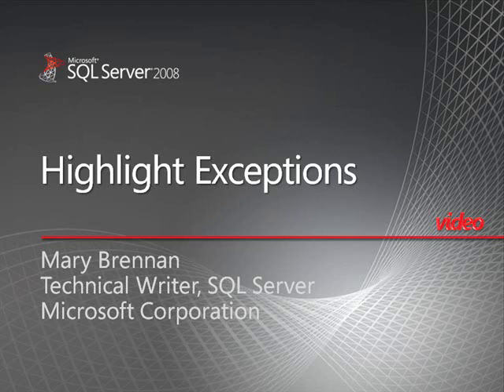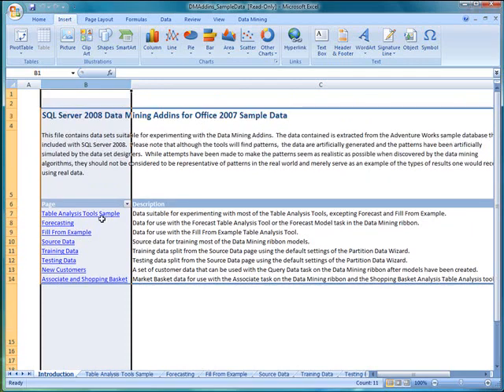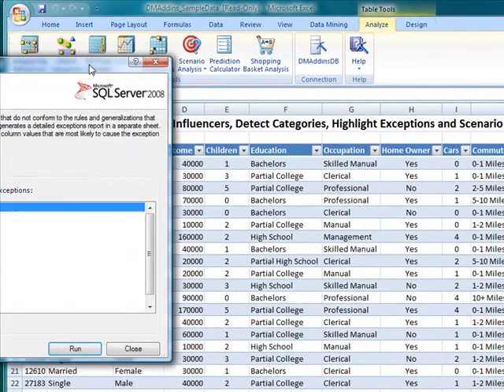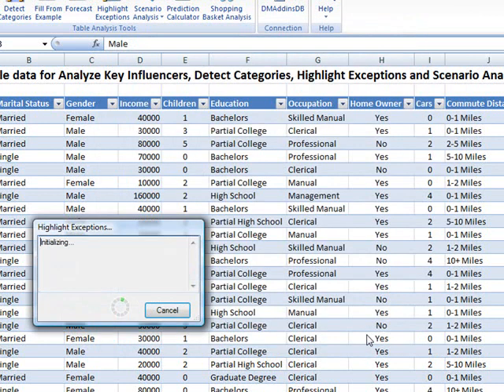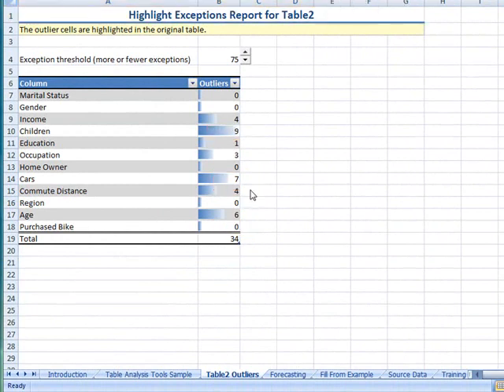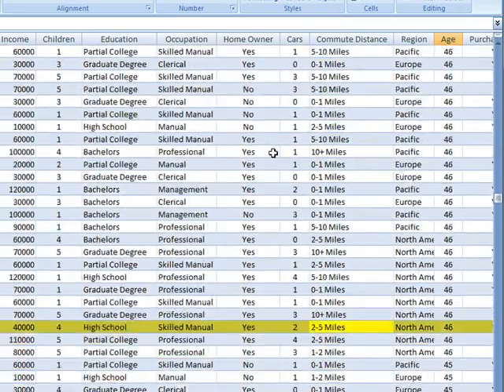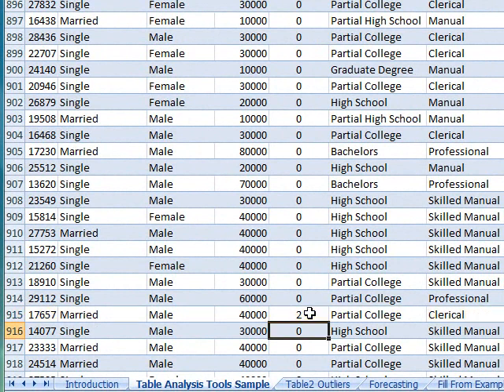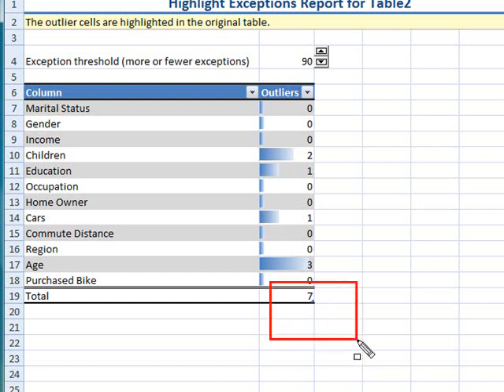SSAS: Highlight Exceptions - Data Mining Add-In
SQL Server Analysis Services: Highlight Exceptions Table Analysis Tool for Microsoft Excel